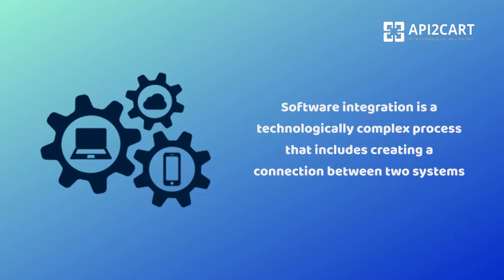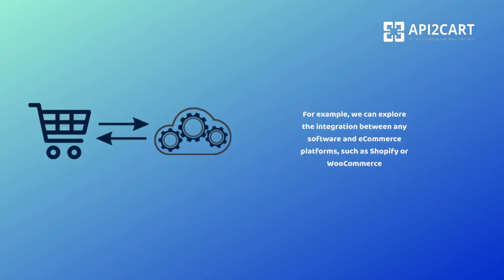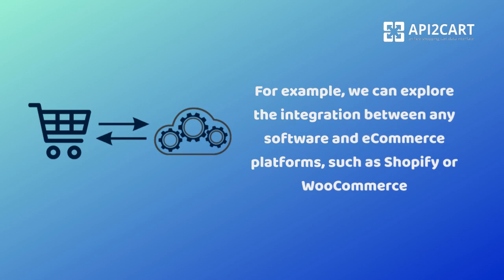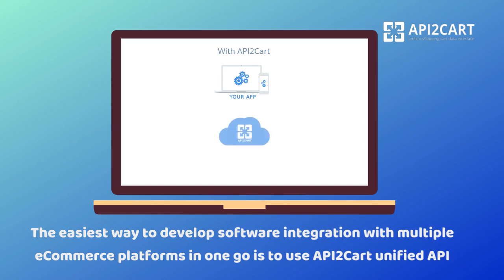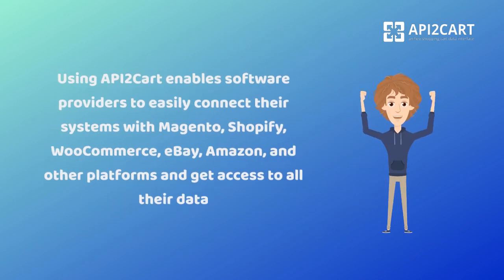Software Integration with eCommerce Platforms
Software integration is a technologically complex process that includes creating a connection between two systems. Such integration allows keeping data in synchronization between multiple software products. For example, we can explore the integration between any software and eCommerce platforms, such as Shopify or WooCommerce. Such software integration allows gaining access to all the data from online stores based on eCommerce platforms.

The easiest way to develop software integration with multiple eCommerce platforms in one go is to use API2Cart unified API.Using API2Cart enables software providers to easily connect their systems with Magento, Shopify, WooCommerce, eBay, Amazon, and other platforms and get access to all their data.

Want to know more about API2Cart possibilities?

00:00 What is software integration and why is it important?
00:22 Access to e-store data via software integration
00:35 The importance of developing software integration with eCommerce platforms
00:47 API2Cart: A unified API solution for integrating your eCommerce software with 40+ eCommerce platforms and marketplaces
01:07 Try API2Cart for FREE and develop eCommerce software integration easily and fast